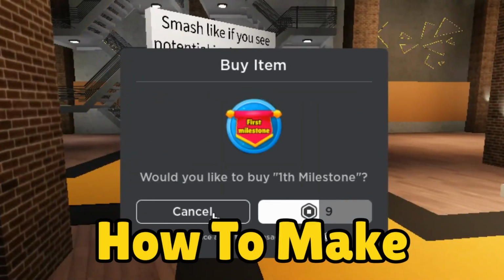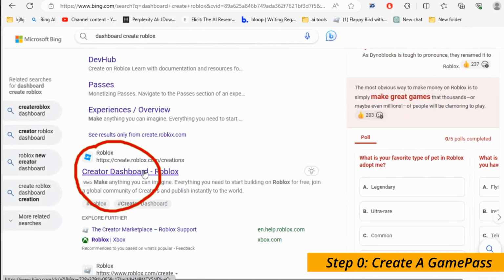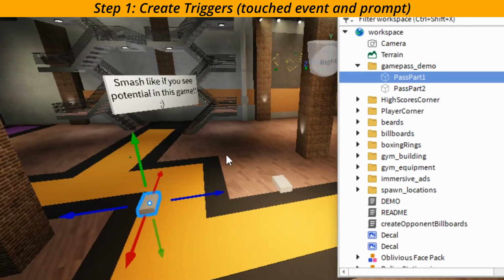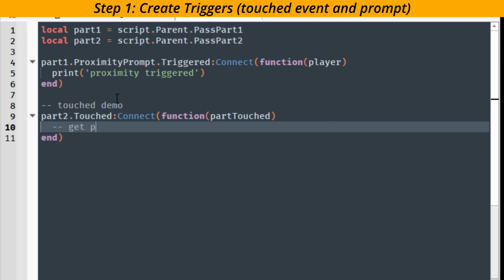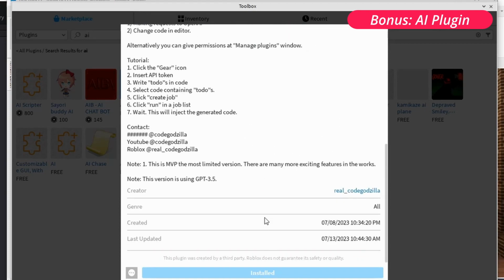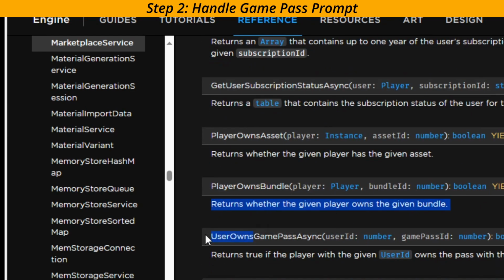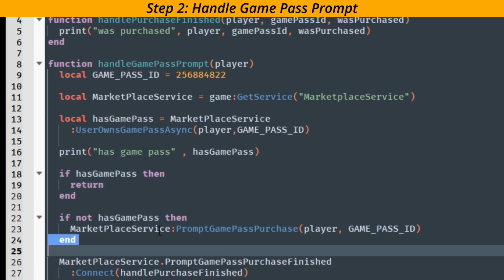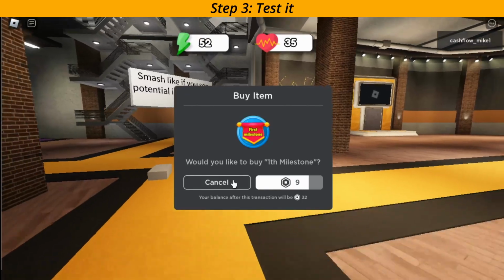Roblox Studio: How To Make a GAMEPASSES Script to Monetize Your Game in 3 EASY Steps? | 2023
Roblox Studio Easy Beginner Tutorial for making game passes in Your ROBLOX game. Educational topics include MarketplaceService, ProximityPrompt, Touched event, ServerScript.